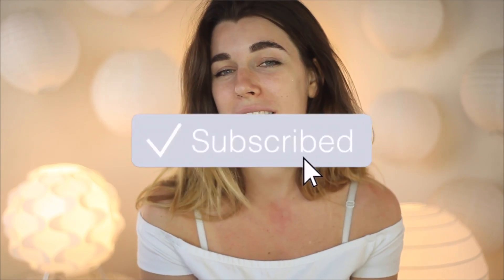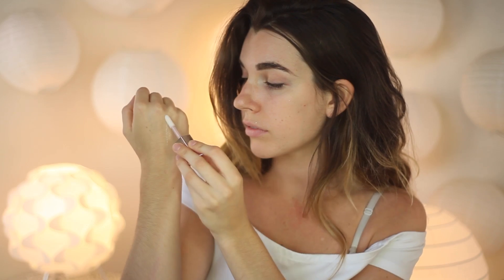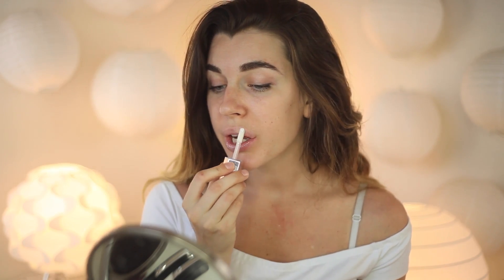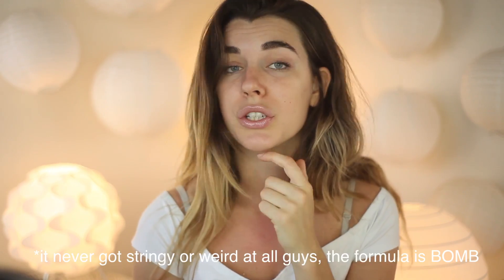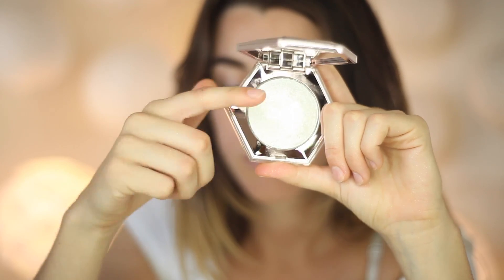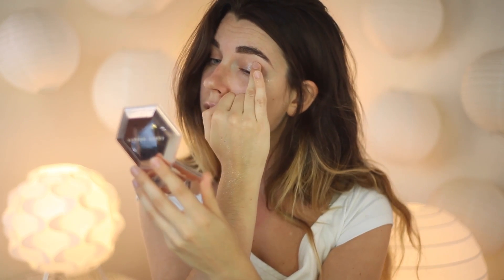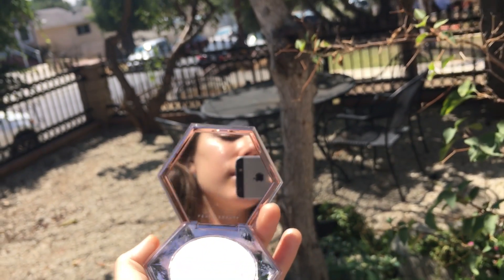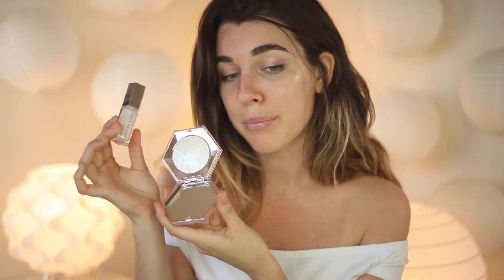NEW FENTY BEAUTY DIAMOND BOMB + DIAMOND MILK GLOSS REVIEW! & Full Sunlight Wear Test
Hey guys!!!

Today’s video is review of the new Fenty Beauty Diamond Bomb Highlight/All-Over Diamond Veil (in the shade How Many Carats?!) and the new Gloss Bomb in the shade Diamond Milk!! Let me know what you think xoxo

4 Looks + Review: ELEMENTS Palette by Urban Decay | Plus Swatches & Tutorial